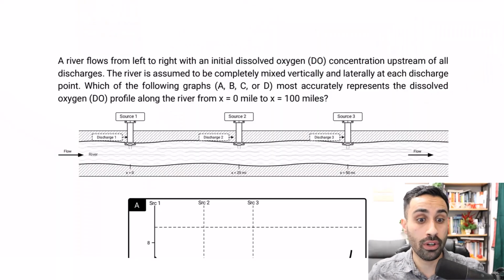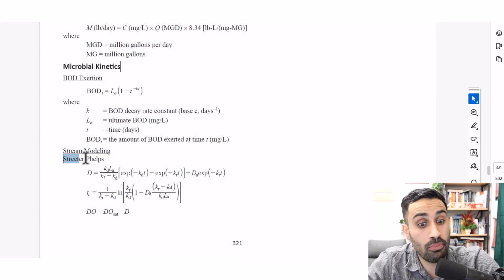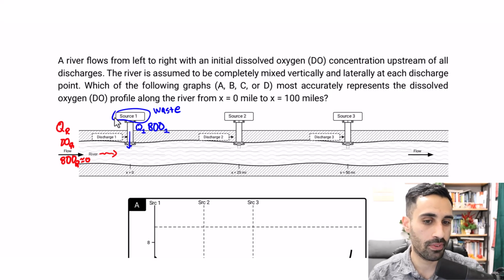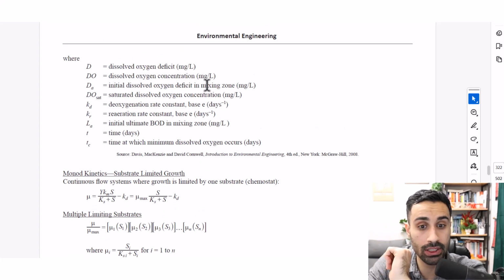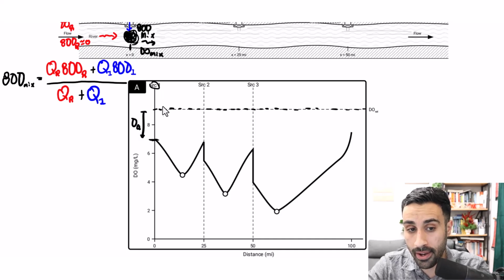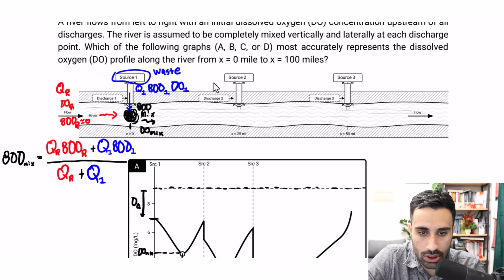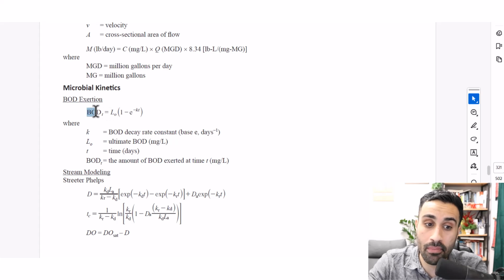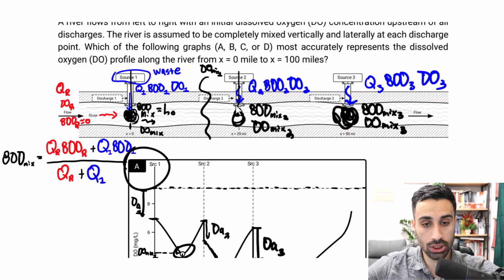2026 FE Exam Review - Water Quality - Dissolved Oxygen Curve Concept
Here is a full solution you can learn a lot from for this specific problem:

📰 Maintain your study focus for the FE exam by using the Pomodoro Method: